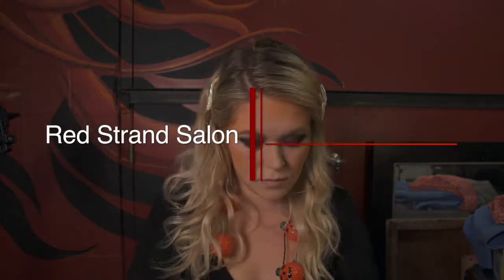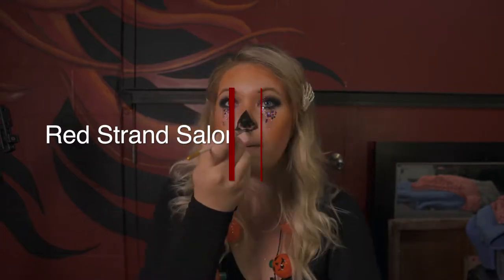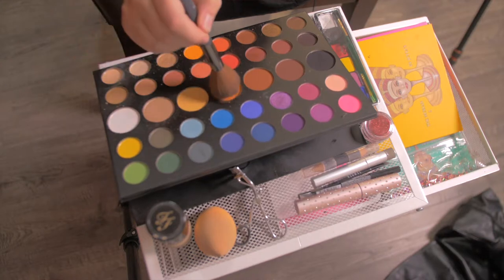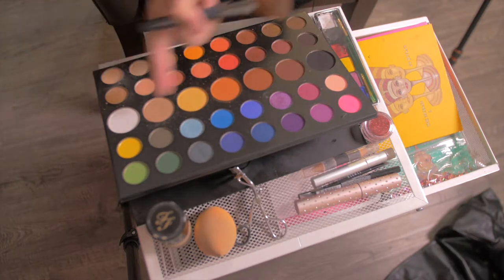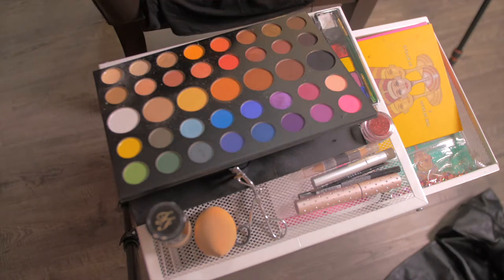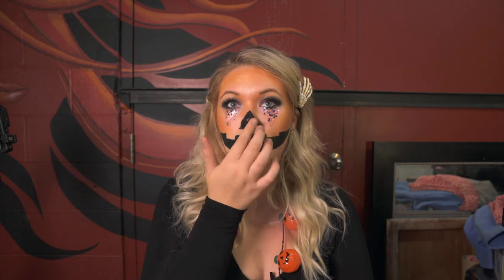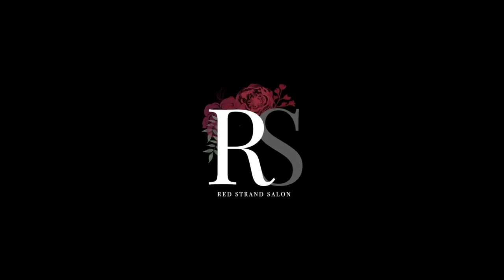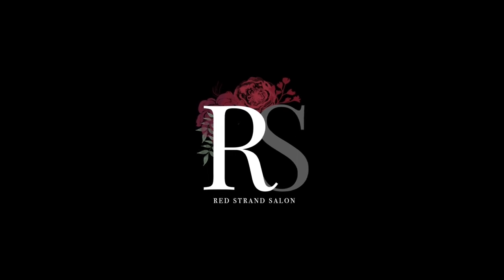Jack-o-lantern Halloween Costume Idea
It's almost Halloween!!! We have one last look to show you...

Alaina walks you through how to create a cute, skeleton face using mostly makeup and of course some glitter and face paint. Check it out and let us know what you think!